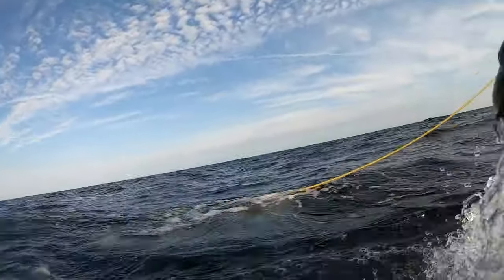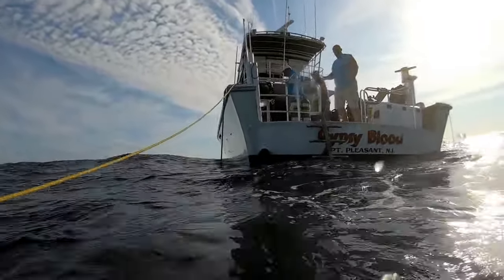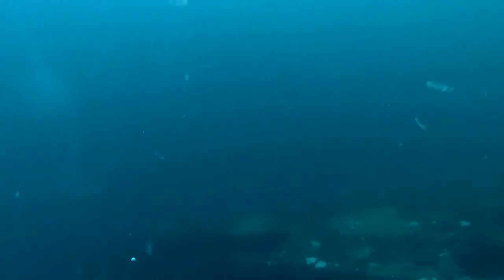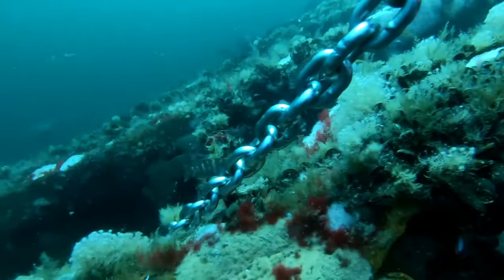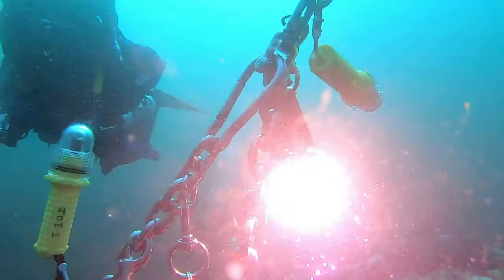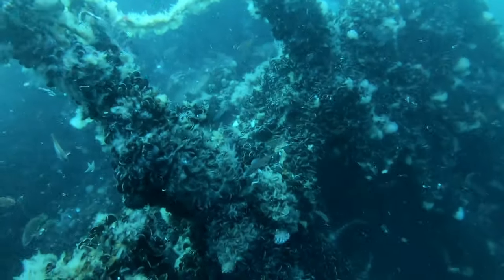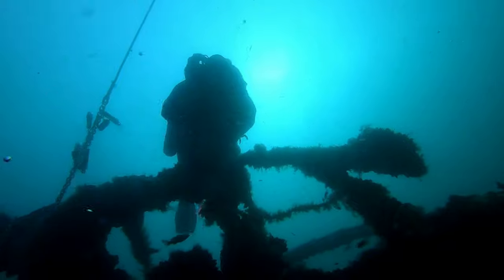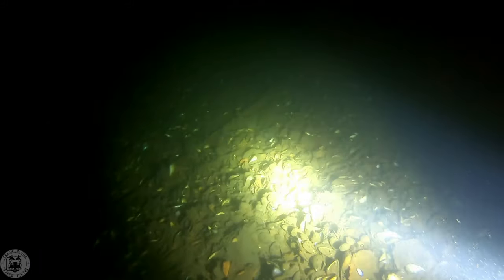Deep Wreck Penetration On The Stolt Dagali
Join us on a wreck dive deep inside the Stolt Dagali. We go from the break all the way back to the stern inside!